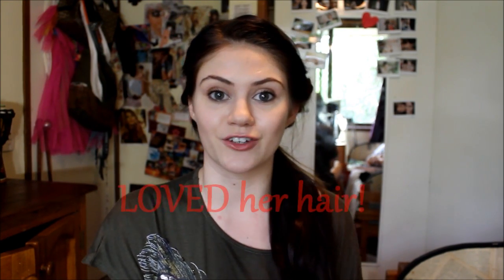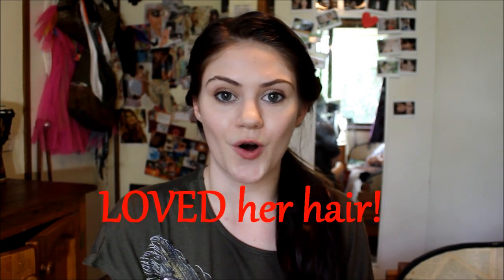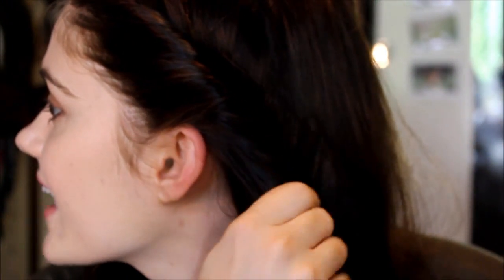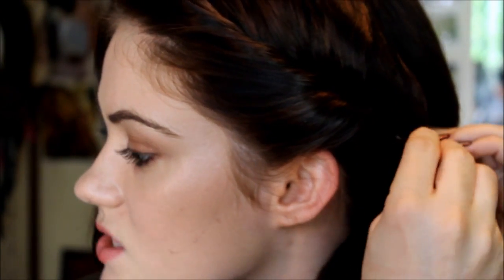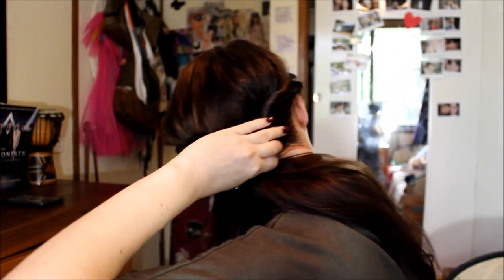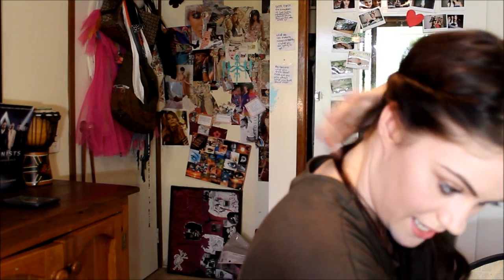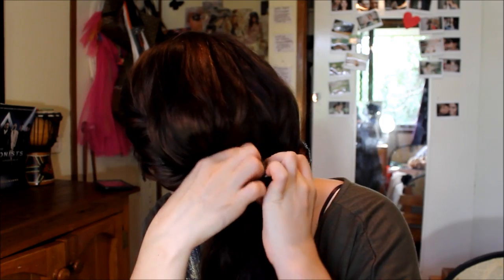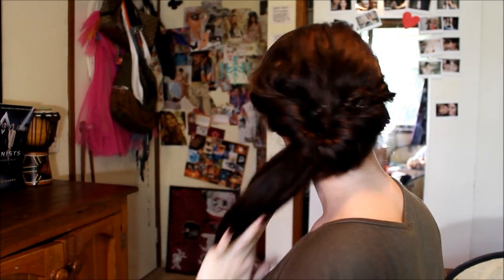Hansel and Gretel witch hunters: Gretel's Hair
hey everyone :D it was so hard finding a still shot of her hair so i did what i could remember it looked liked from the movie :) hope you enjoy :D
i am wearing a 4 clip row of extensions in, but there completely optional for this look :)